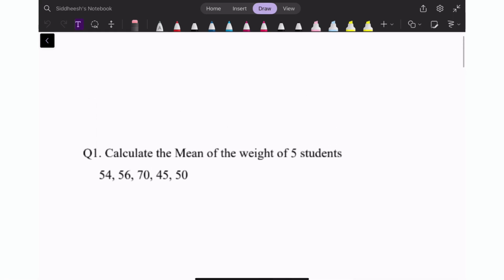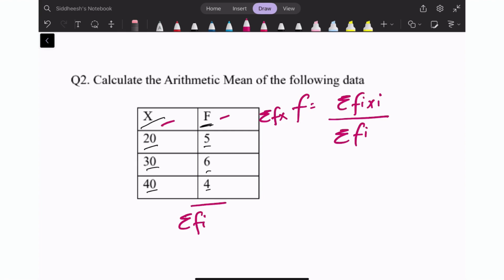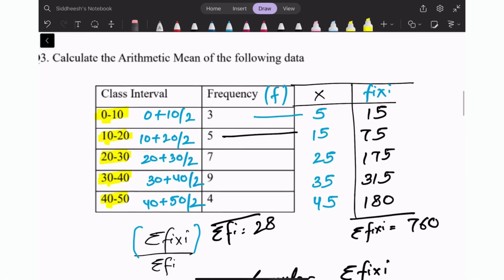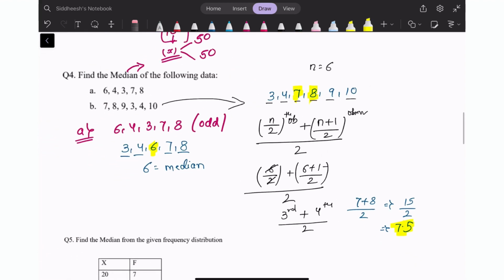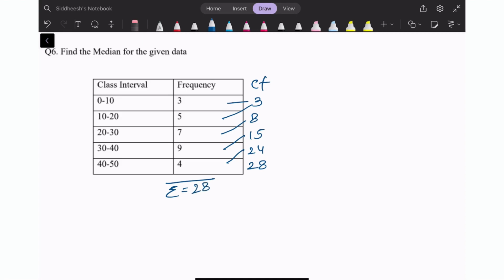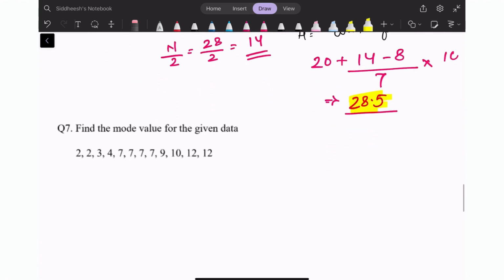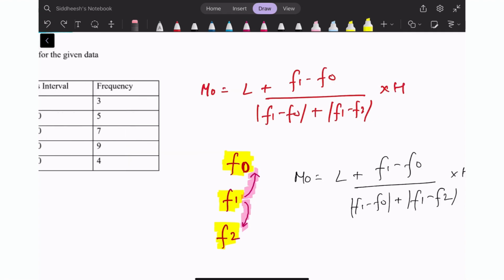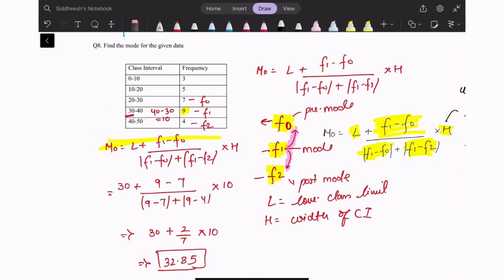Applied Statistics (Mean, Mode, Median)